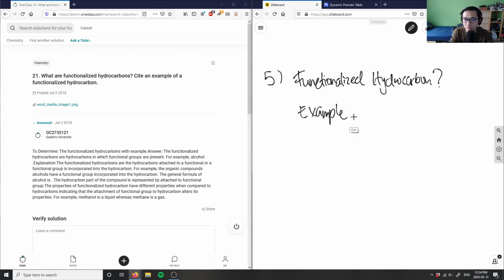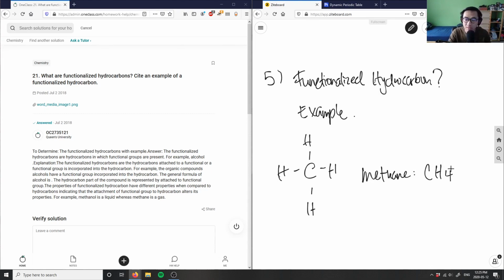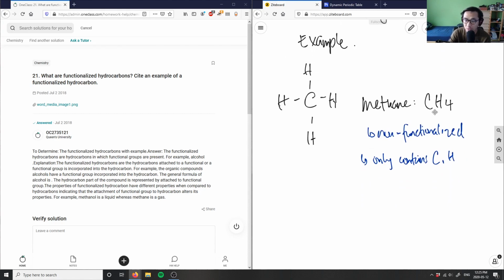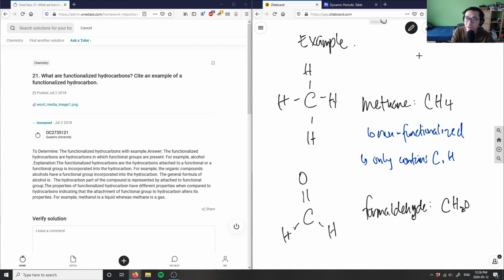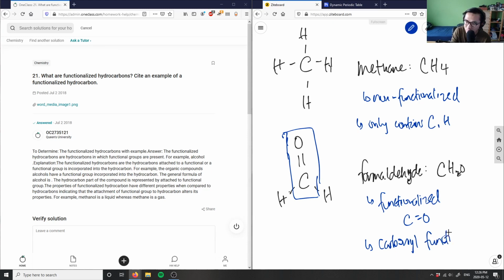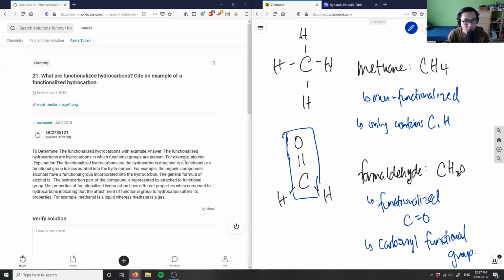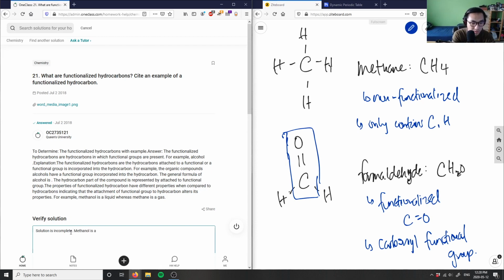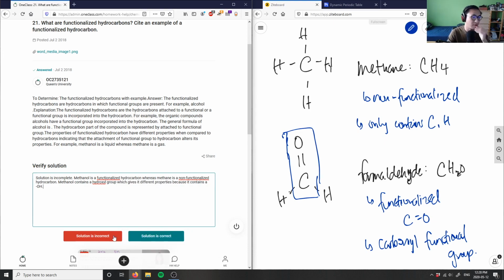21. What are functionalized hydrocarbons? Cite an example of a functionalized hydrocarbon.